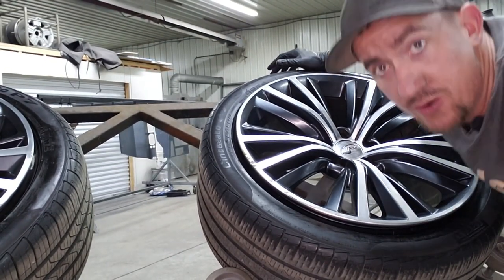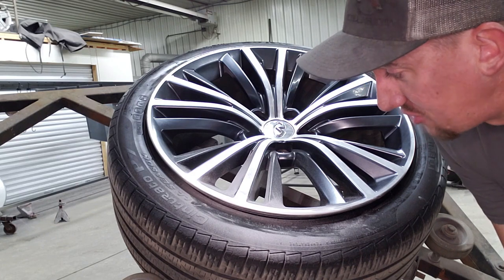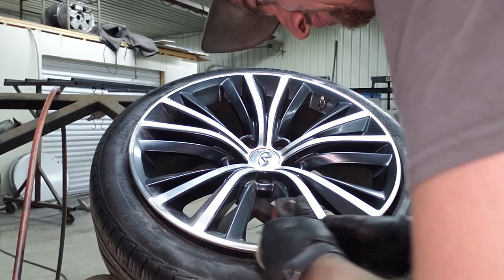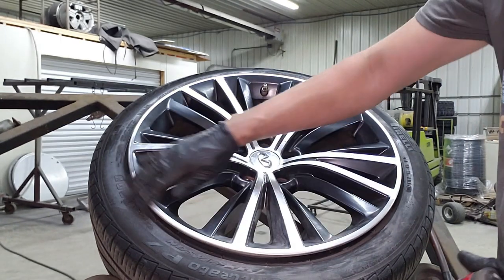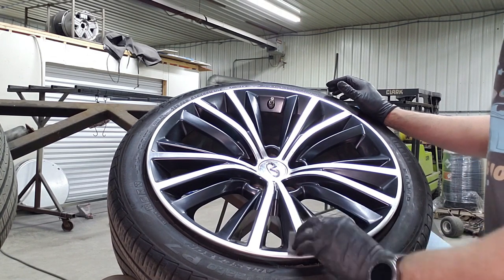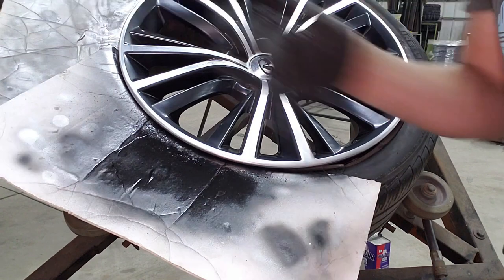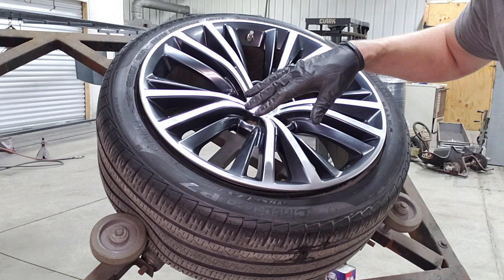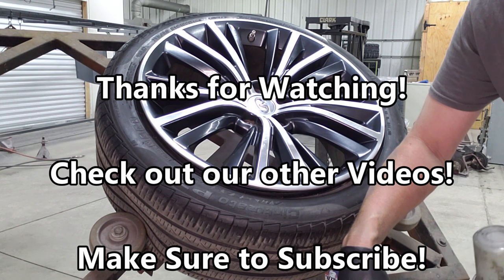Wheel Repair - How To Repair Curb Rash / Road Rash - The right way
I have been repairing curb rash for the last 6 years and in this video I will show you how I do it.  I have repaired thousands of wheels and made a great living from doing so.  So well in fact that I was able to hire out the position, train it, and move on to powder coating.  Make sure to check out the links for things we use to repair wheels!

Ebay List

Paint Booth:

EZ50 Powder coating gun kit: